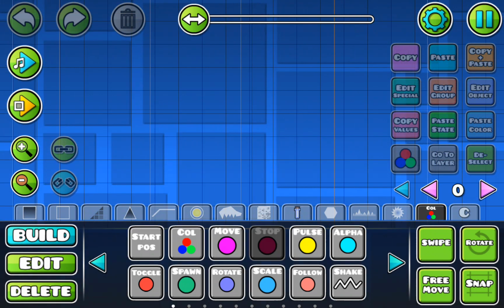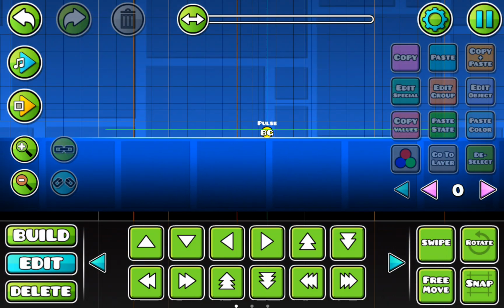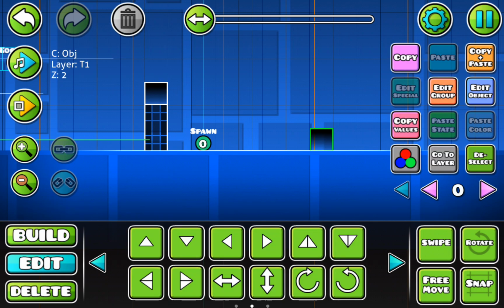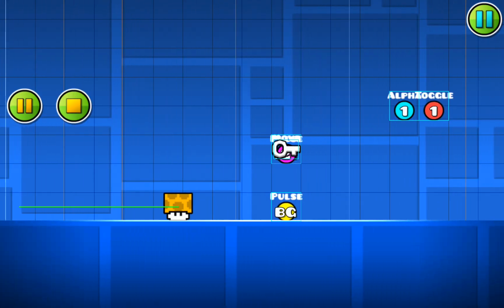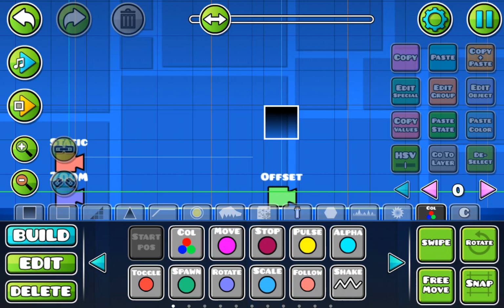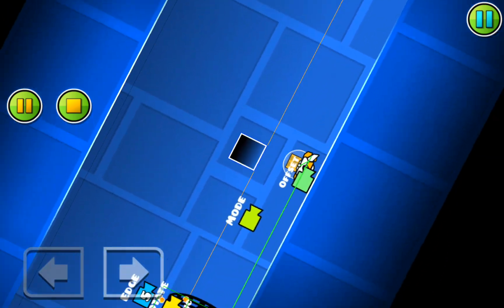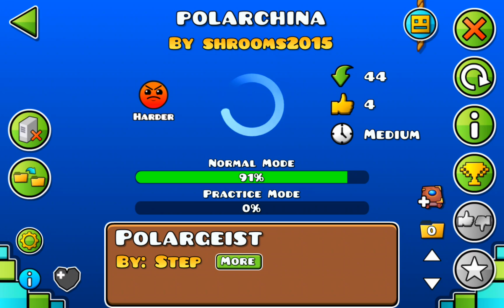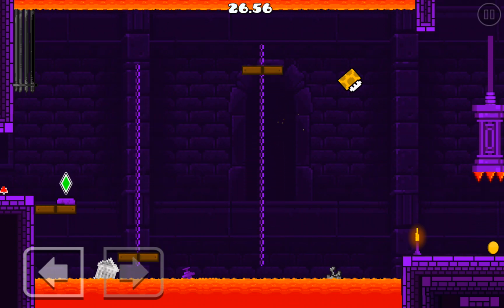My ed8tor guide triggers 4-last trigger on first page( part 2)